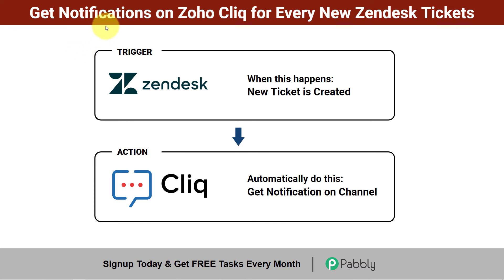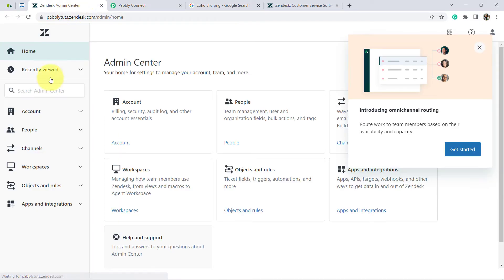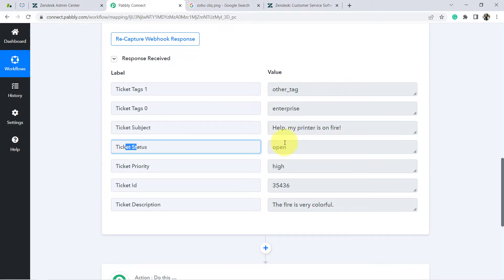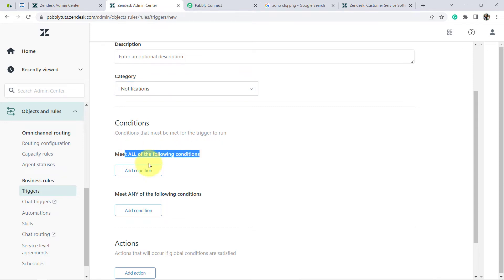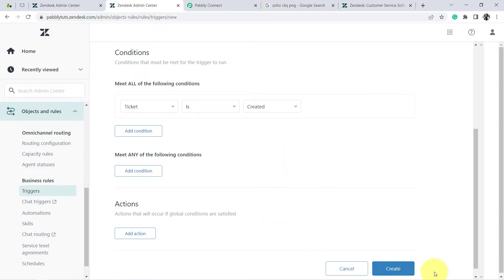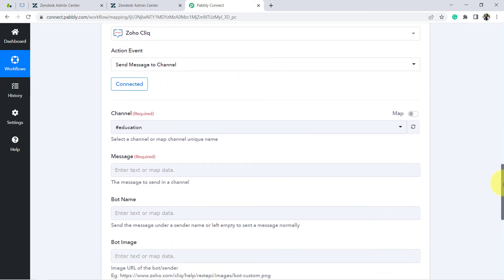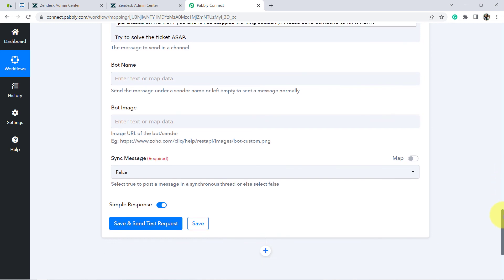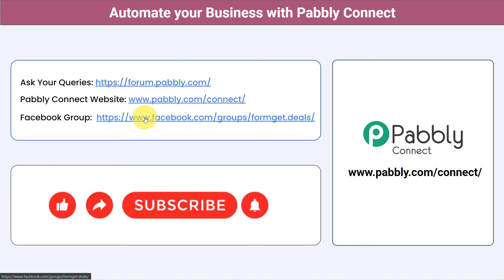How to Get Zoho Cliq Notifications for New Zendesk Tickets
Zendesk is the easiest and fastest way to great customer service. In this video, we are going to learn how to set up Zendesk & Zoho Cliq integration to automatically get Zoho Cliq notifications for Zendesk Tickets. This means a message will be sent to a channel you have joined each time a new ticket is added to a view. So check out the video & set up this easy-to-do integration with the help of Pabbly Connect software.